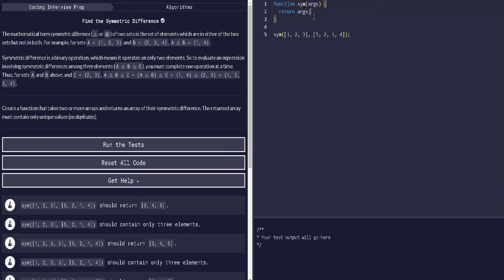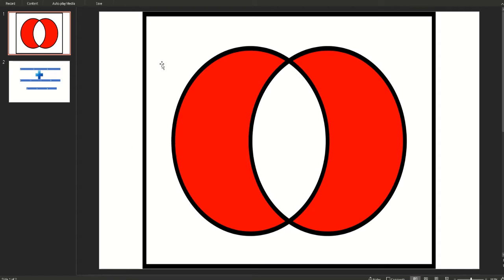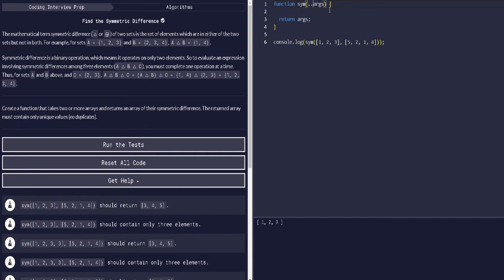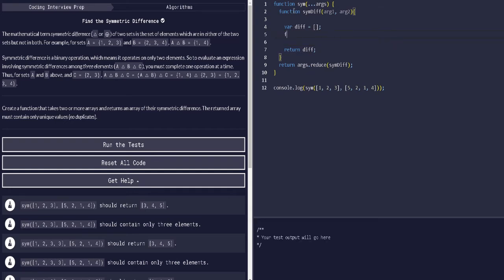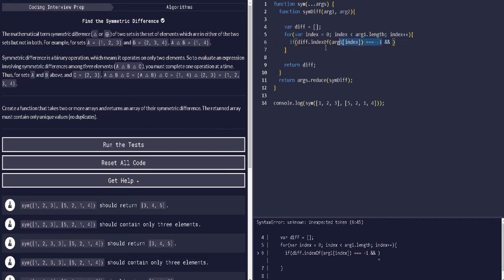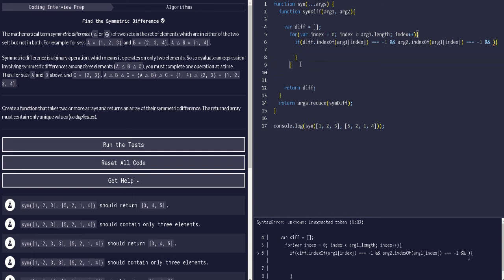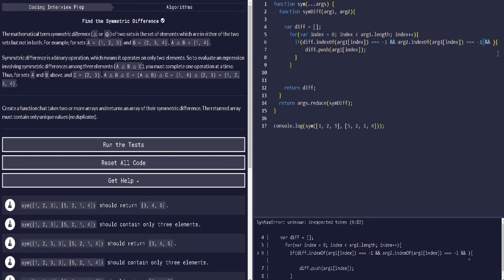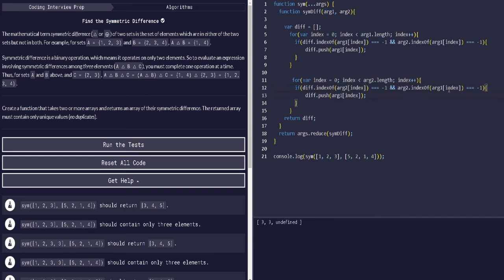symmetricDifference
Create a function that takes two or more arrays and returns an array of their symmetric difference. The returned array must contain only unique values (no duplicates).